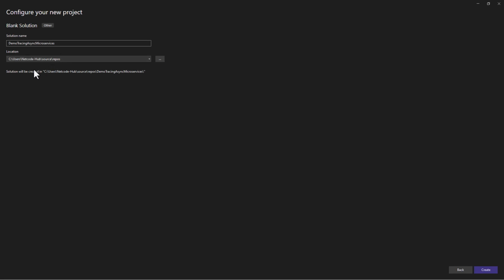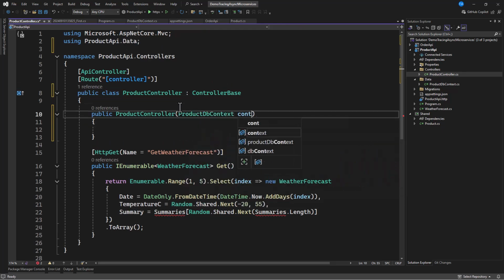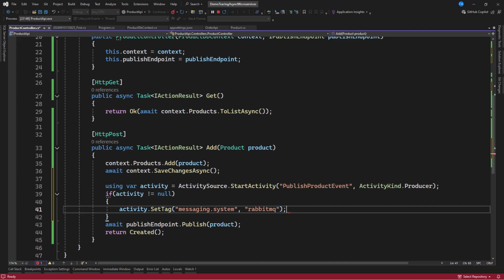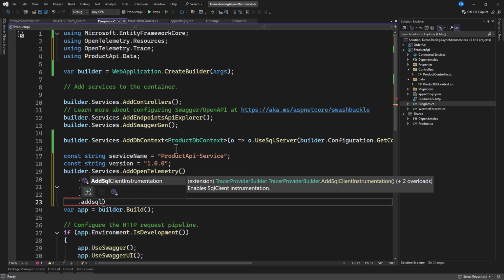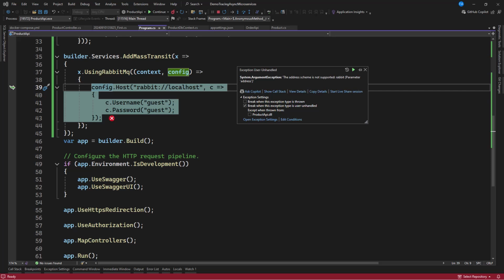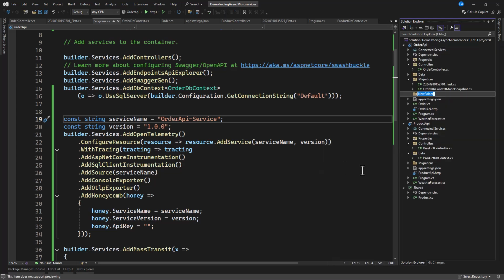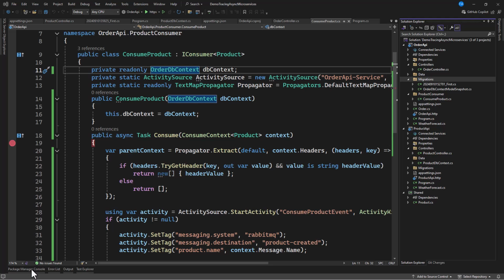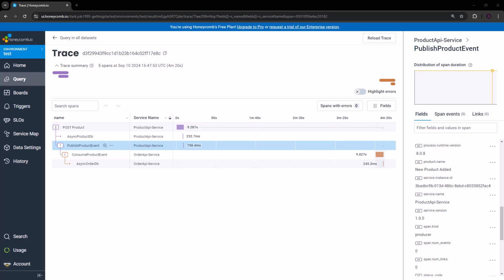Master Asynchronous Microservices Tracing Part 2️⃣🔍 | Advanced OpenTelemetry & Honeycomb UI Tutorial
🔹Asynchronous Microservices Tracing refers to tracking and monitoring the flow of asynchronous operations (such as HTTP requests, message queues, or background jobs) in a distributed microservices architecture. Tools like OpenTelemetry and Honeycomb UI are commonly used to achieve this.
🔹When combined with tools like OpenTelemetry and observability platforms such as Honeycomb, tracing becomes a powerful way to monitor, analyze, and troubleshoot distributed systems.

# Timestamps
00:00 Introduction
05:43 Creating Project
08:57 Installing Packages
11:44 Connecting to SQL Server Database
16:52 Creating Product Controller
27:20 Publishing Data to RabbitMQ
37:41 Creating Account at Honeycomb Website
39:56 Configuring OpenTelemetry Services
46:46 Creating RabbitMQ Docker-Compose File
1:06:53 Consuming Event from Message Broker
1:22:12 Running Application